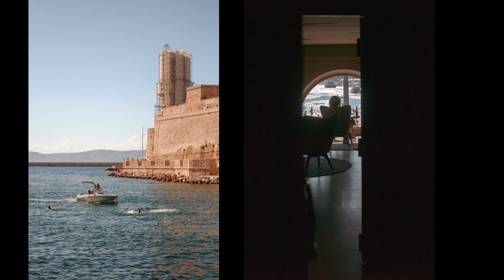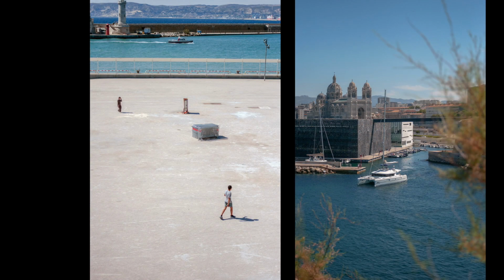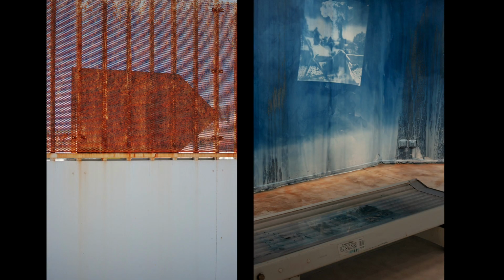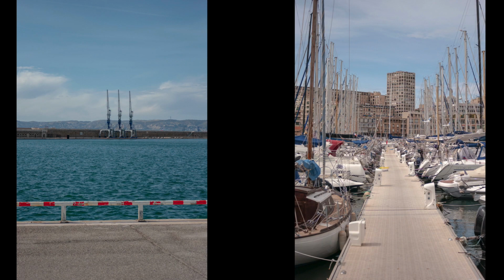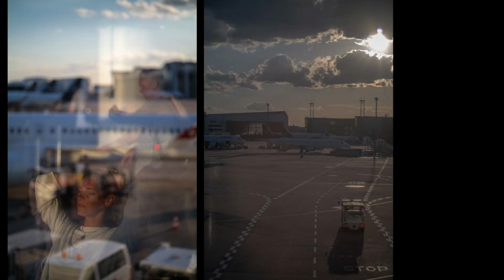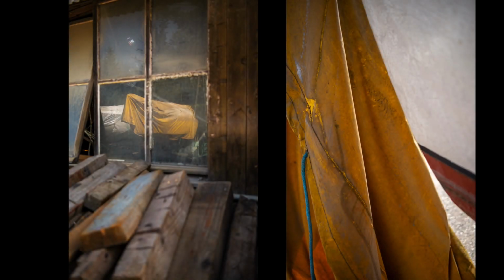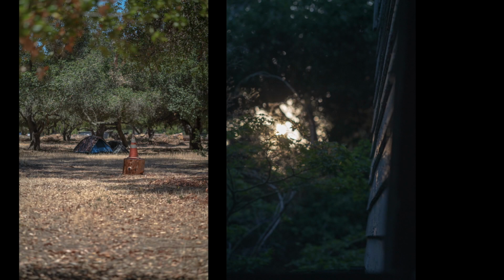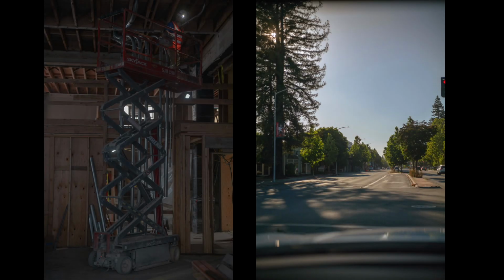Marseille, Wetzlar (home base of Leica Cameras) and some California for this month tour around.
Technical details, equipment, anecdotes, etc.. descriptions for a small selection of works this month.

The cameras used for these images include the Leica M8, SL2, Leica M (240).

A few of the lenses are:
- Leica Summarit-M 35mm f2.5, 50mm f2.5, 75mm f2.5, summaron 28mm f5.6.

No analog photography this month.